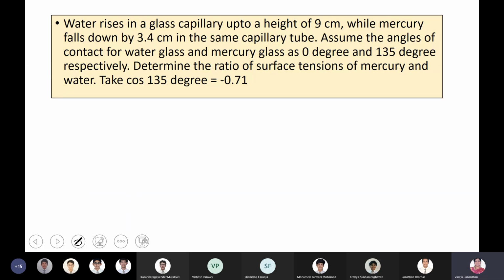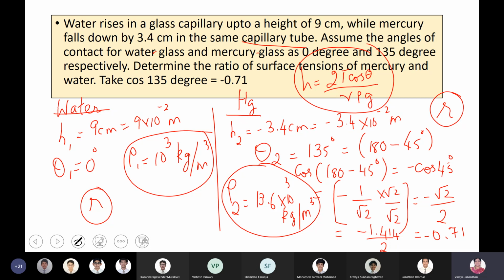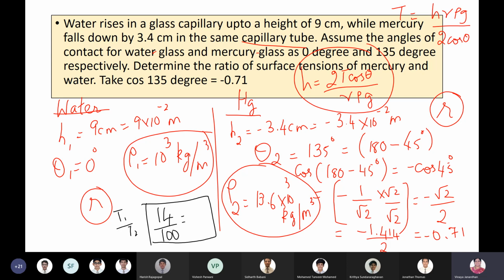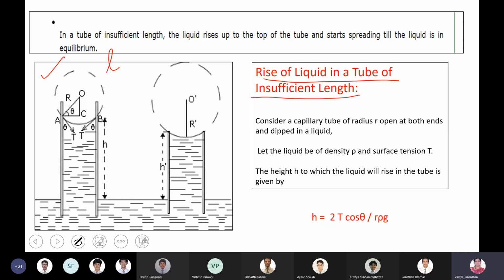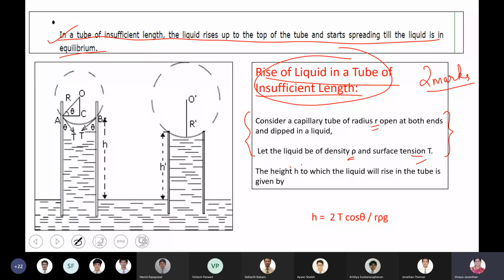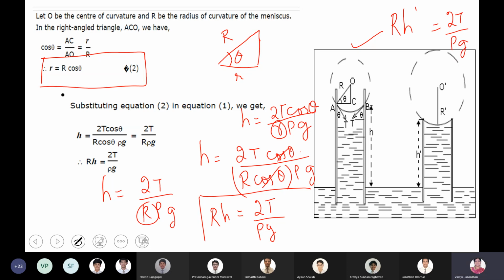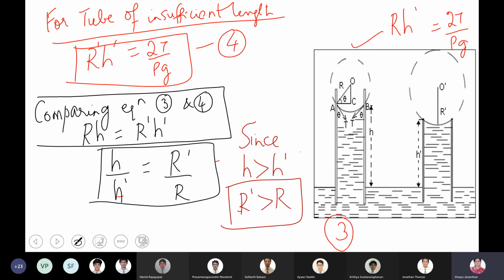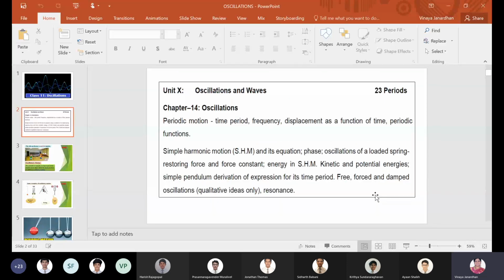Physics 6th January